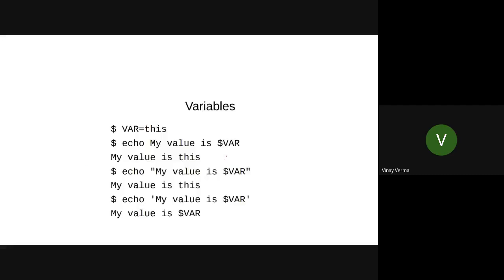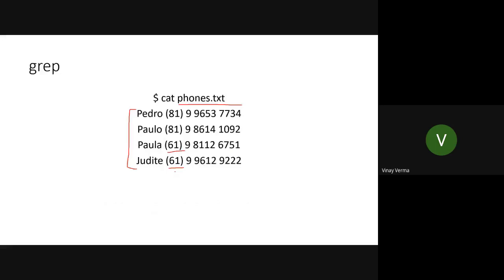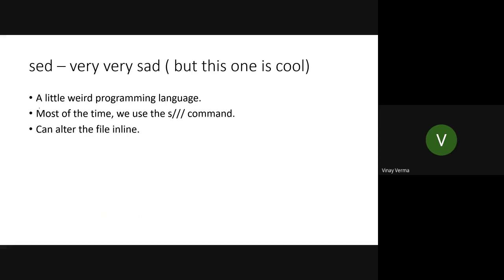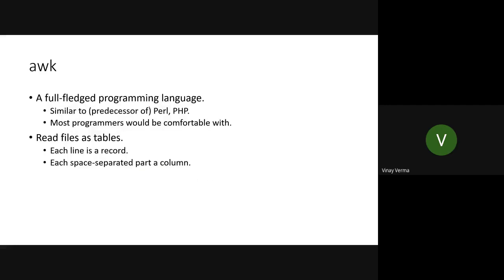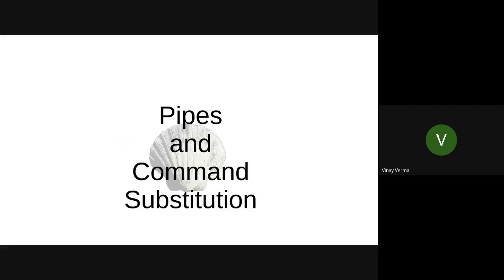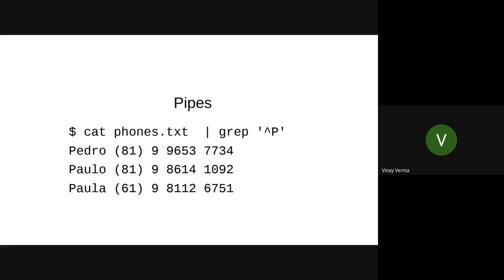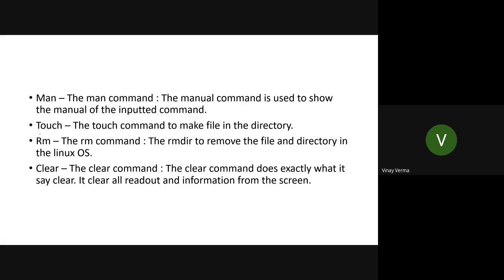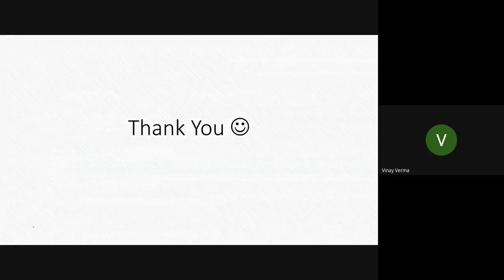Linux Series | Lecture 6 (Grep, Pipes, Shebang)